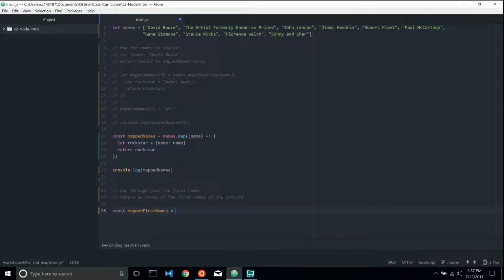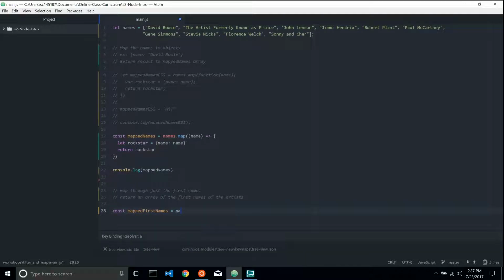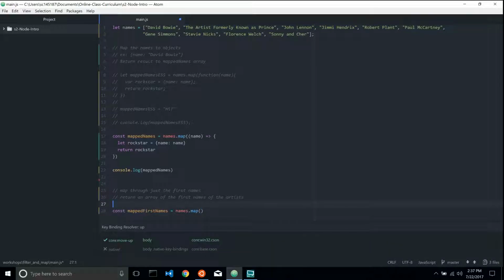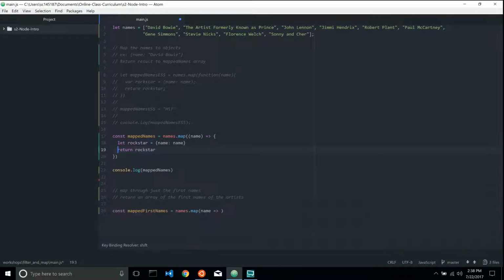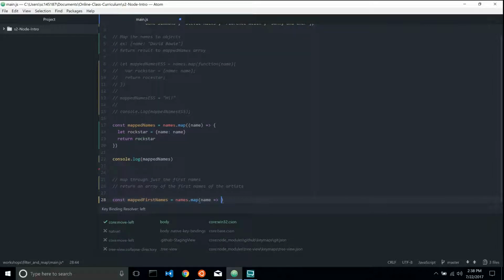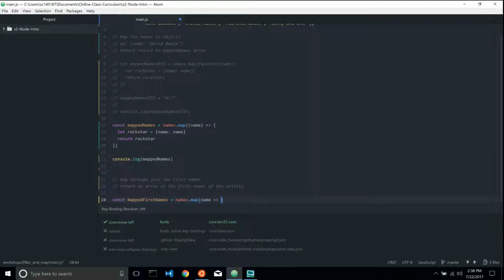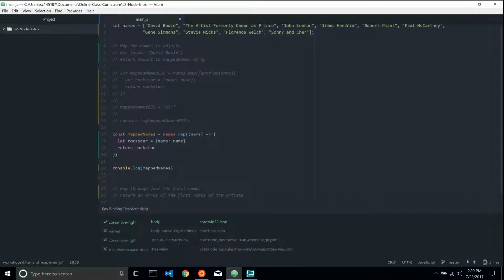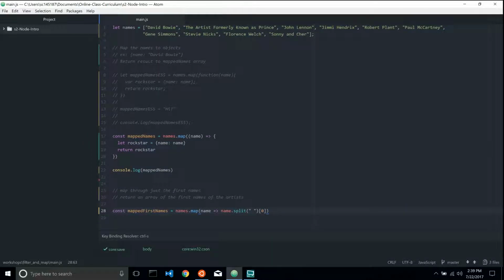Filter and Map: JavaScript Array Methods Part 8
Once you've given this latest challenge a shot, take a look at how we can efficiently code the method call we need thanks to ES6 "arrow function" syntax flexibility.